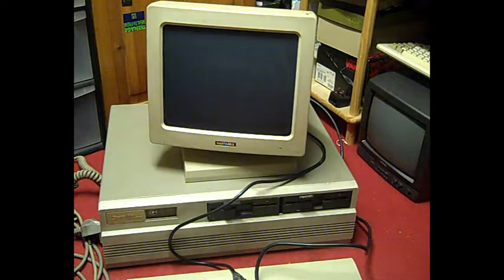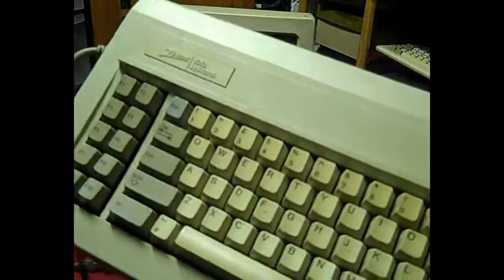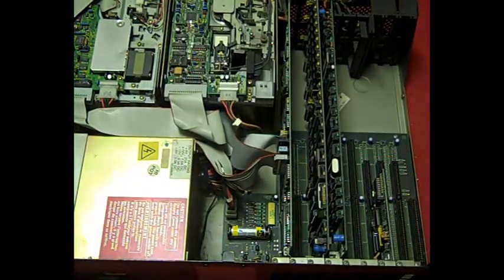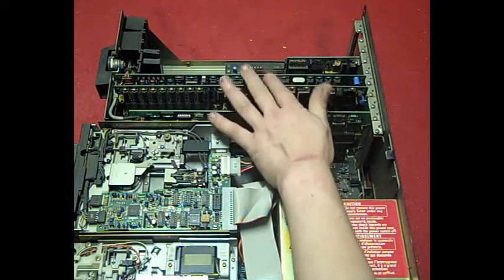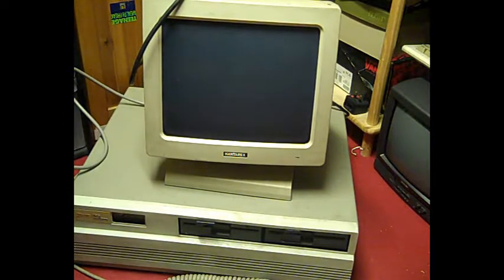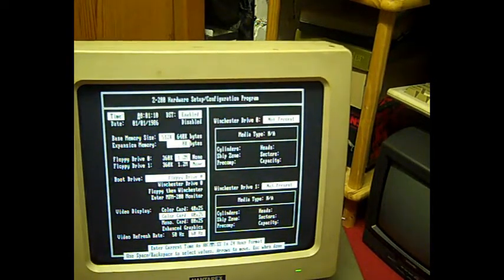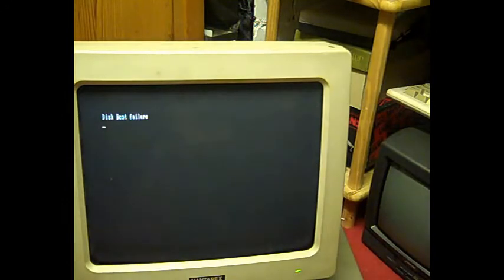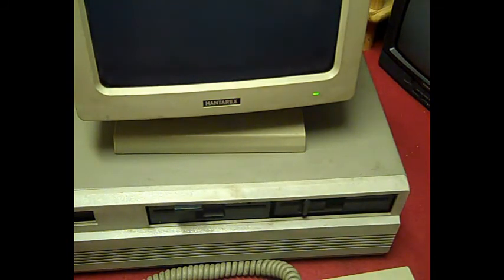Zenith Data Systems 286 look over and power up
Quick look over this PC from the late 80's and attempted boot.